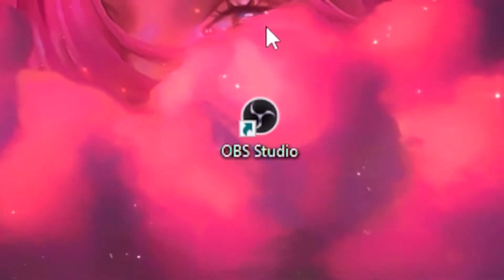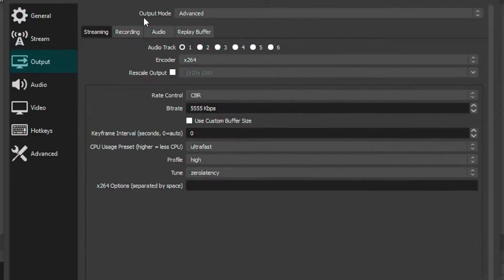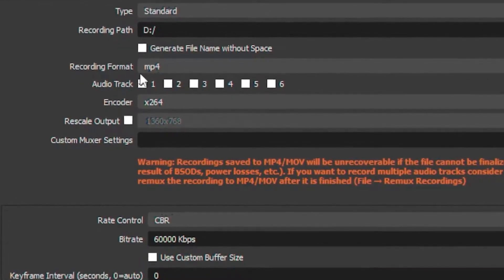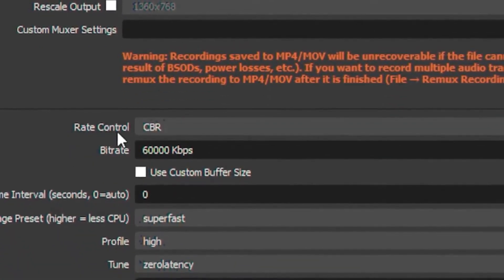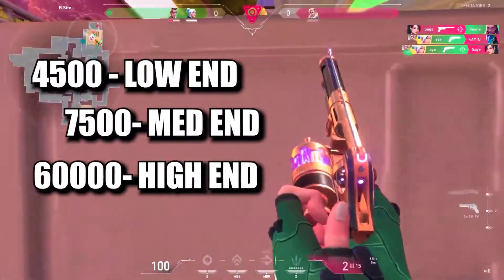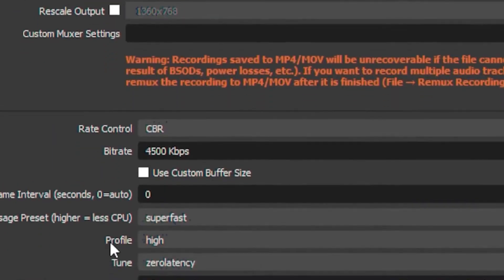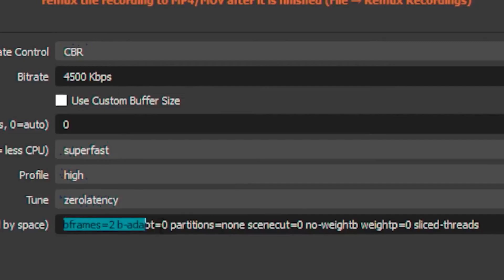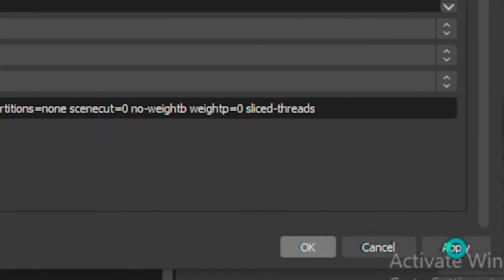BEST OBS RECORDING SETTINGS FOR LOW END PC 🔥| *NO GPU NEEDED* 2024✔️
In this guide, I will show you how to get the best OBS recording settings for low-end PC's without GPU's! This guide should allow you record at 720p60 with a 3500 bitrate or maybe even 1080p60 you'll see a noticeable difference! Hope the guide helped you out mate!

first copy this

x264 Options:
bframes=2 b-adapt=0 partitions=none scenecut=0 no-weightb weightp=0 sliced-threads

once you copied the top one copy this now just make a space before threads.

for example : bframes=2 b-adapt=0 partitions=none scenecut=0 no-weightb weightp=0 sliced-threads aq-mode=0 subme=0 no-deblock sync-lookahead=3

Zero Latency Performance: aq-mode=0 subme=0 no-deblock sync-lookahead=3

Zero Latency Quality: force-cfr aq-mode=0 subme=0 no-deblock

✨Socials

🎥: MY EQUIPMENT:

🎮Gaming PC
💎Ryzen 3 3200g
💎RTX 2060

💎Razer Mouse

Title: BEST OBS RECORDING SETTINGS FOR LOW END PC 🔥| *NO GPU NEEDED*  2024✔️